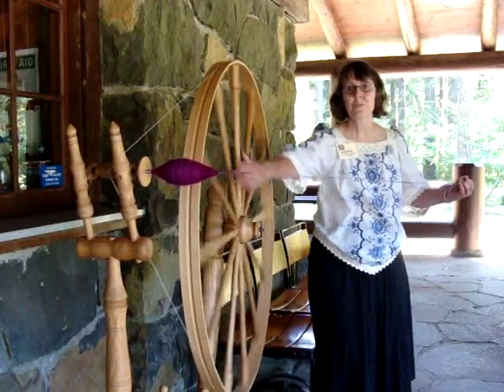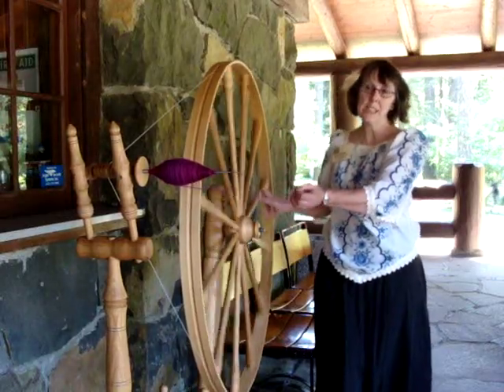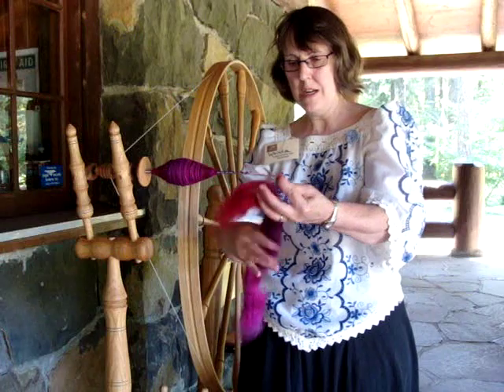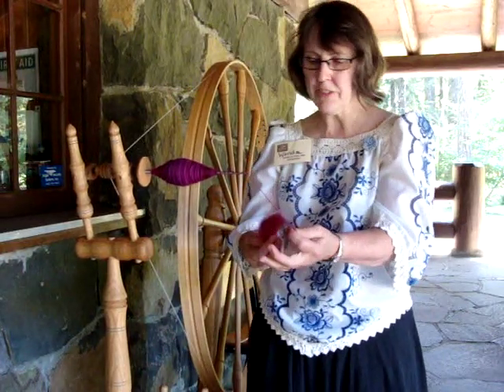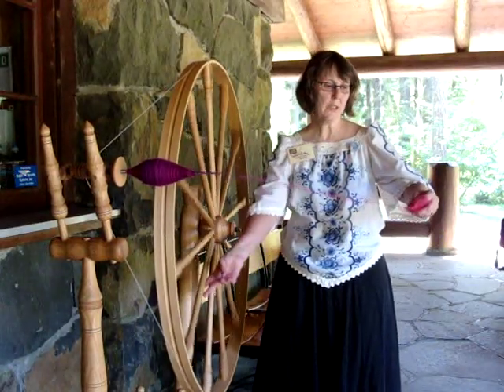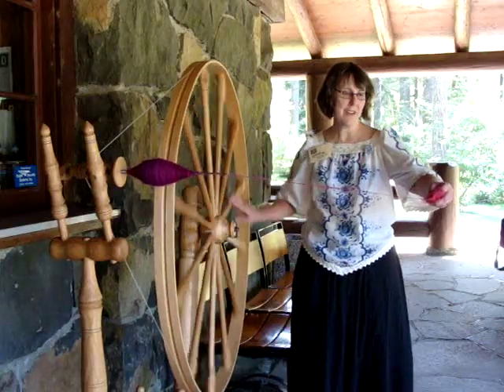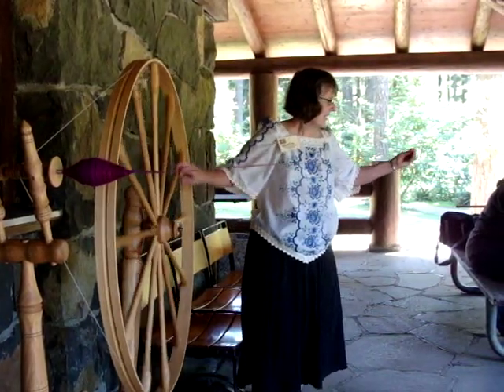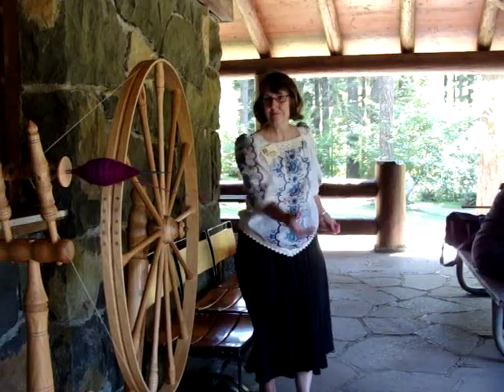Spinning at SFSP 0002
Great Wheel spinning at the Silver Falls State Park during their Historical Days. Combed BLF wool supplied by Abstract Fibers. The 95F, humid day wasn't the best for smooth spinning but I had a blast spinning throughout the day in such a beautiful setting.  Thanks to Jeff, an interested observer, for recording this.